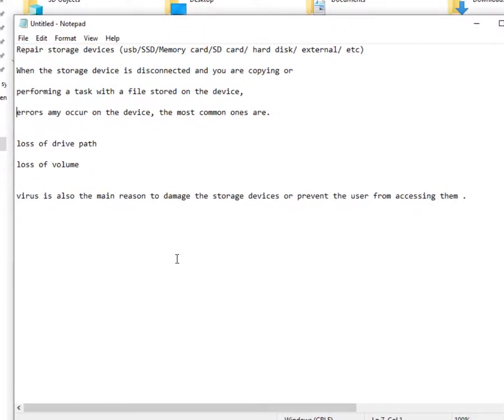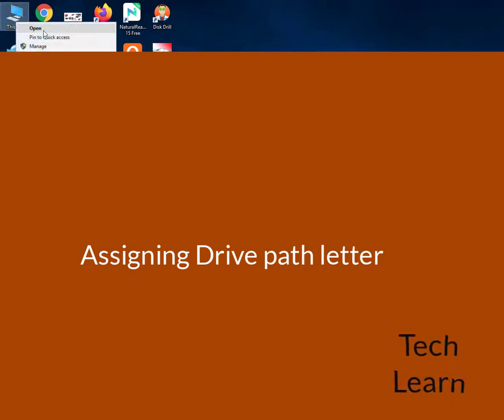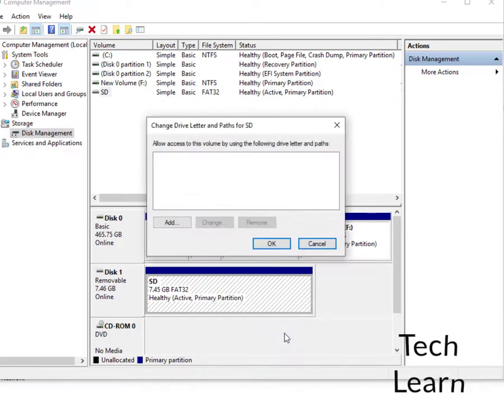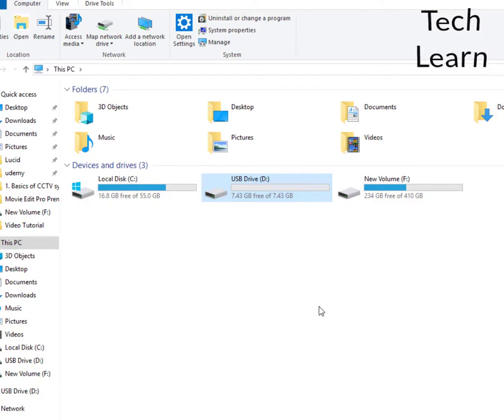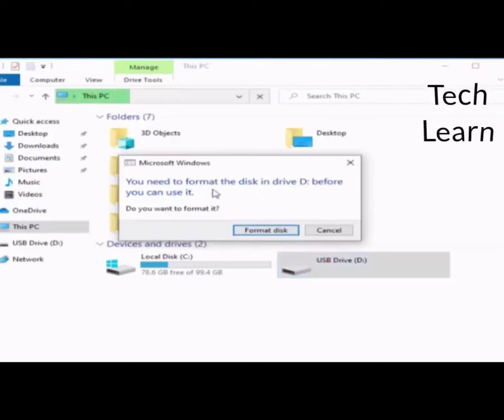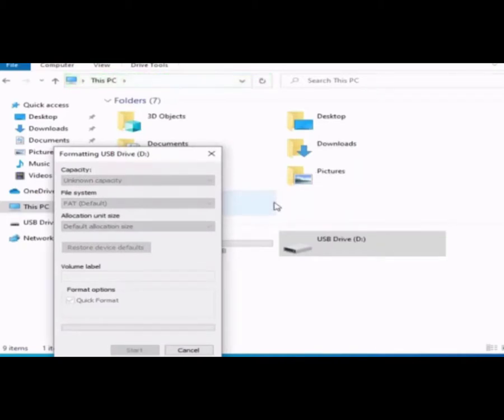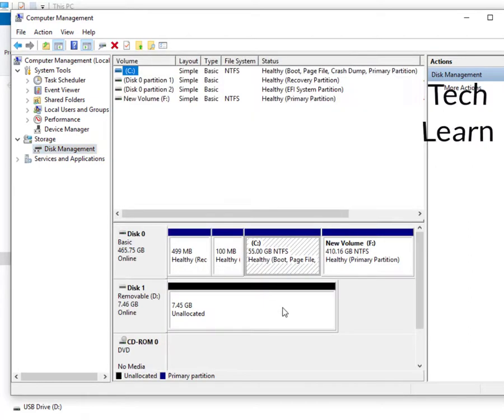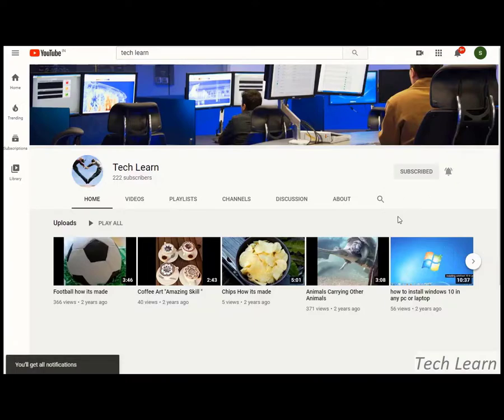how to Repair storage devices Pendrive, SSD, Hard disk, External etc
Repair storage devices (Pendrive/SSD/Memory card/SD card/ hard disk/ external/ etc)

May usefull for error like
" Windows was unable to complete format "
" Location is not available "
" Drive is not available"